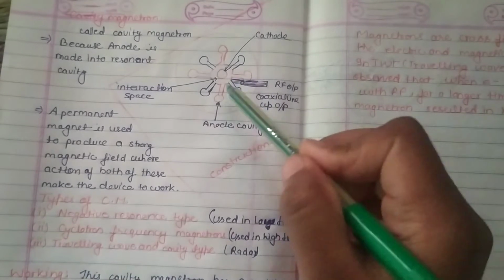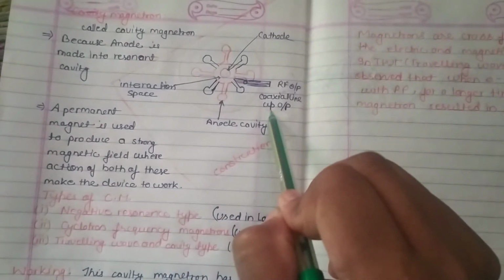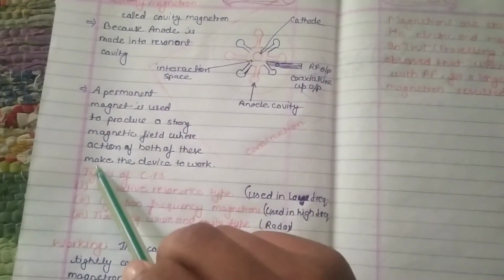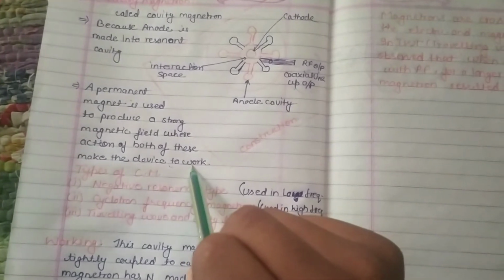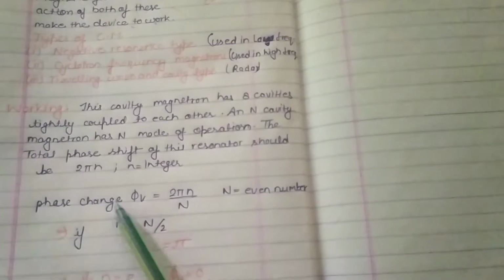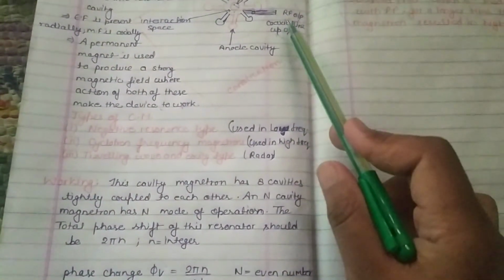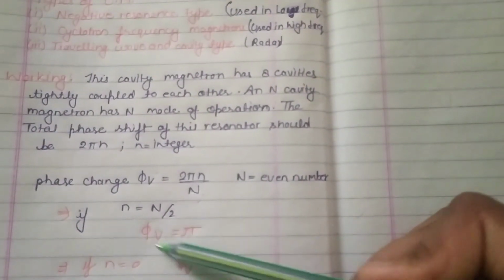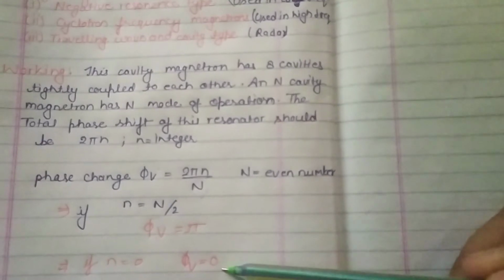cavity magnetron @electronic physics m.sc. 4th sem. (1)